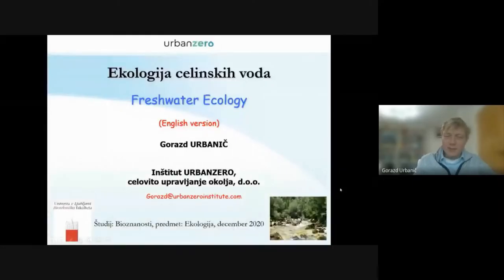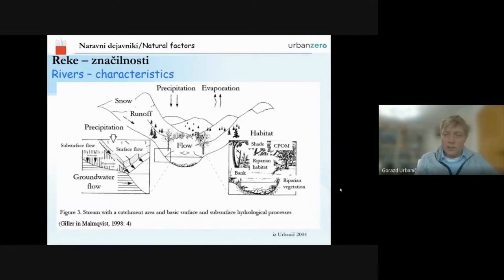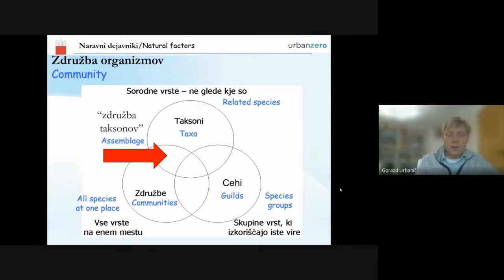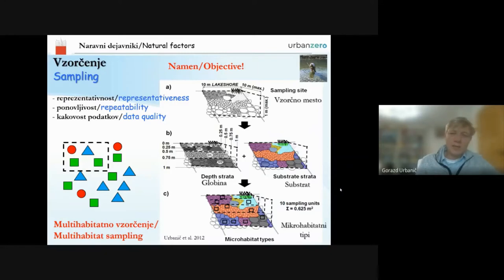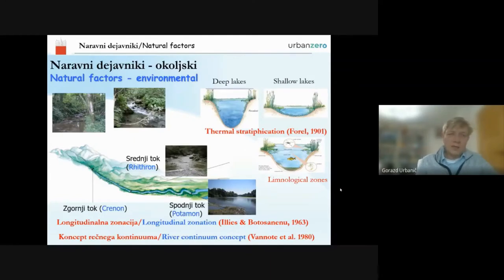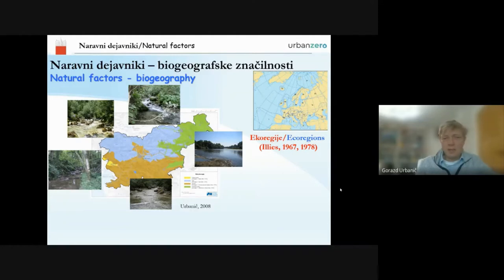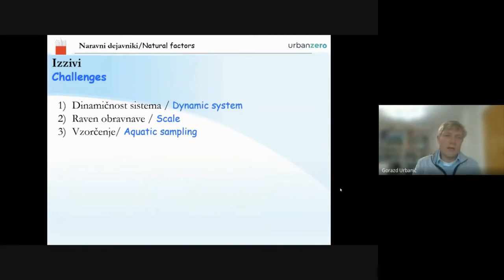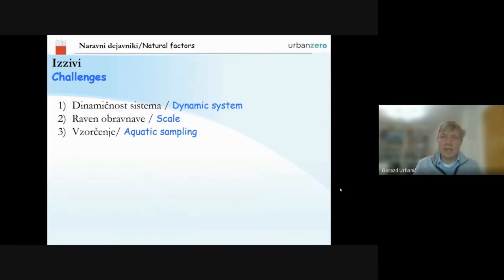Freshwater Ecology 2020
A short review of the subject Freshwater Ecology: Natural factors, Anthropogenic factors, Multiple stressors, Ecological assessment, and Sustainable Management of freshwaters.
Doctoral study Biosciences, University of Ljubljana, Slovenia. Subject Ecology, set Freshwater Ecology. Lectures in December 2020.